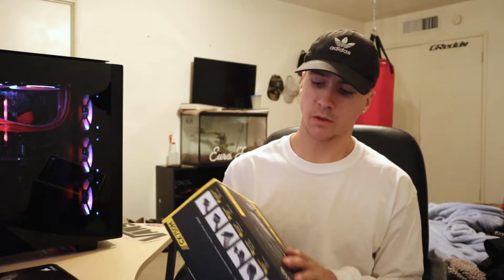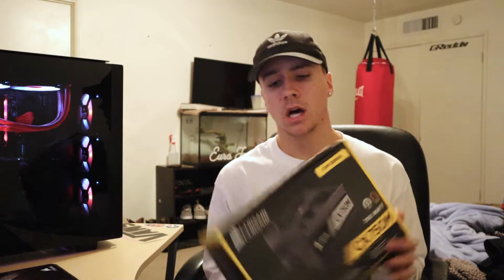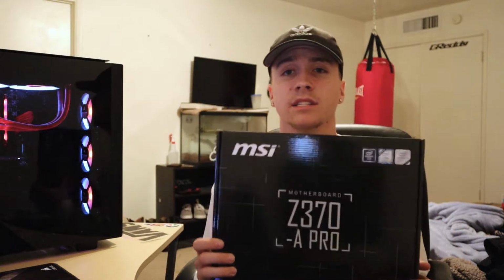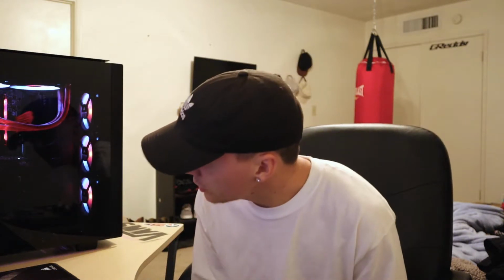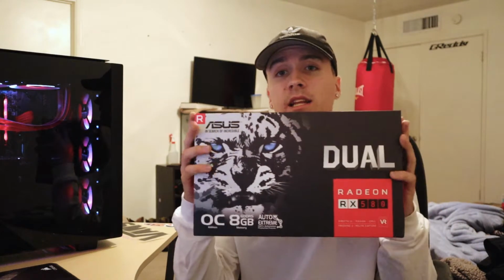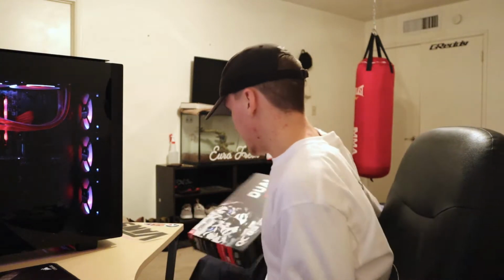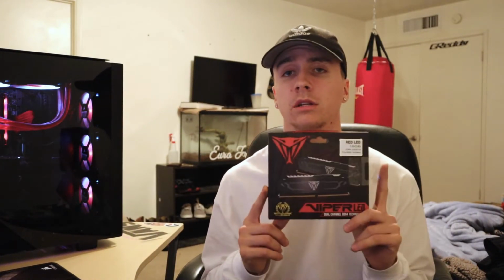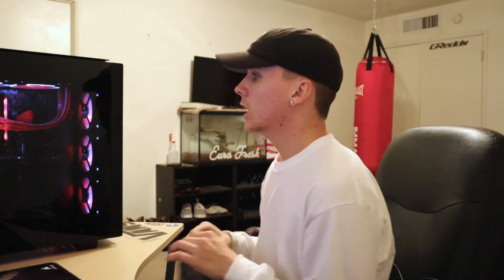PC Build WalkThrough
Thank You guys for your patience here with the upload times that we have had.

Apologies for the camera shake on the video but it was the first time I have shot by hand in a long time lol

Hit us up if you wanna get a shoot done.

Will be uploading regularly as much as we can.